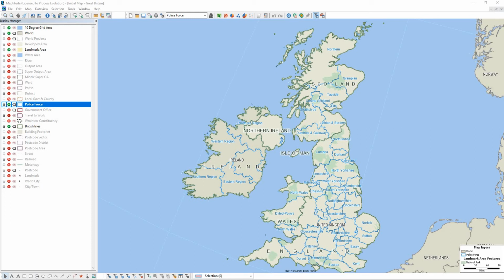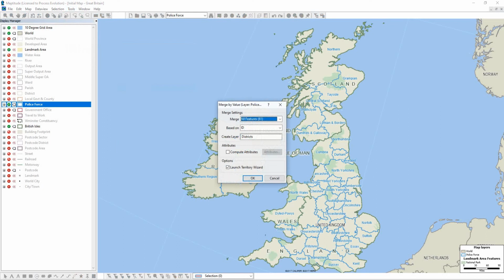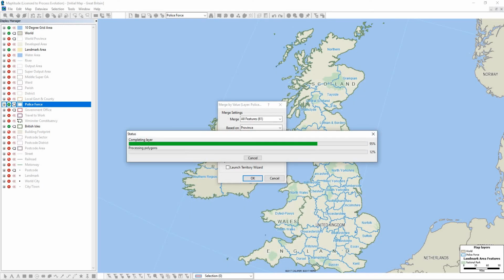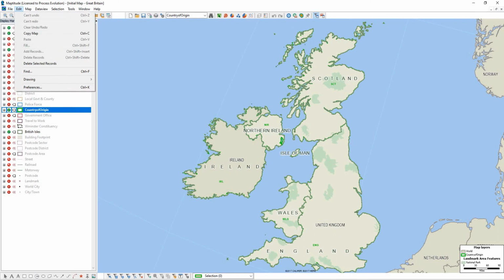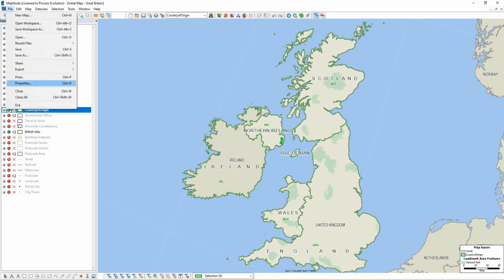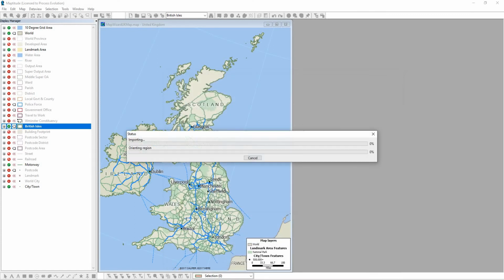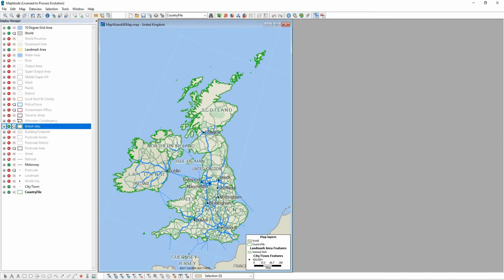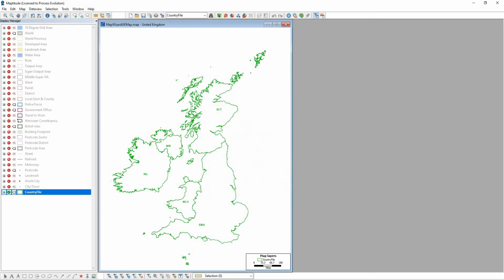Maptitude Helpdesk question regarding combining areas